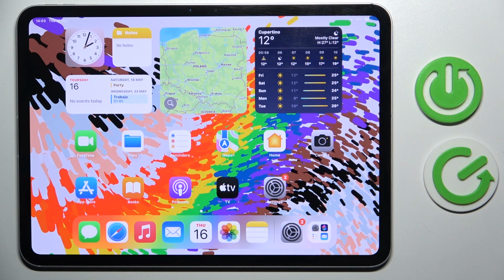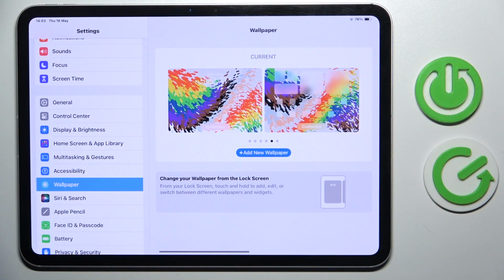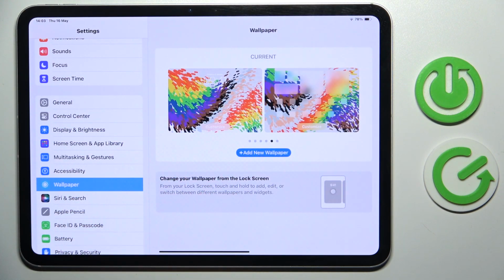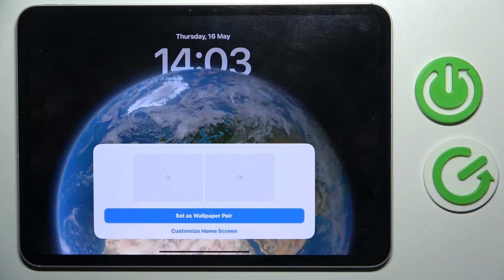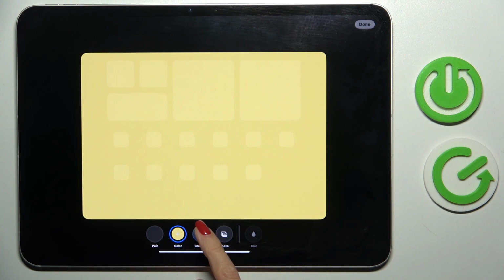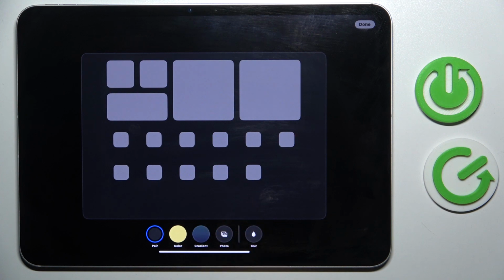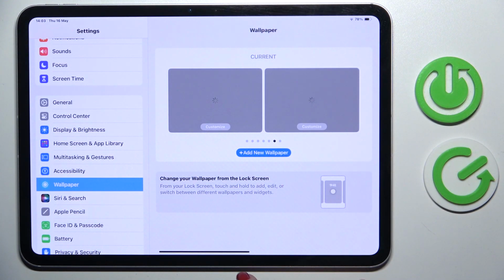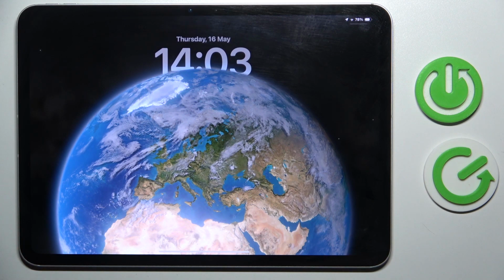iPad Pro 11" Set Astronomy Wallpaper: Explore the Cosmos on Your Screen!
Turn your iPad Pro 11" into a window to the universe by setting an astronomy-themed wallpaper. This guide will walk you through the steps to find and apply stunning space and celestial body images, perfect for astronomy enthusiasts and anyone who loves the beauty of the cosmos.

How to find and set astronomy wallpapers on your iPad Pro 11"?
Tips for choosing high-quality astronomy images that look great on your device?
How to customize your wallpaper settings for the best display of astronomy images on the iPad Pro 11"?